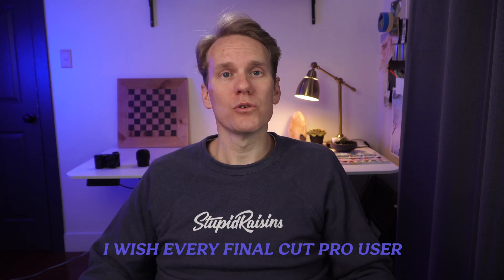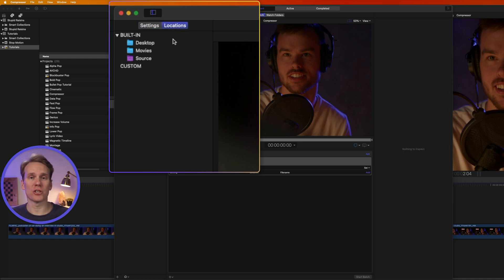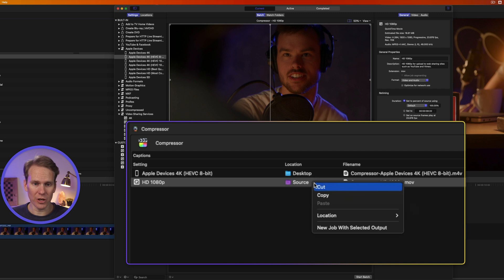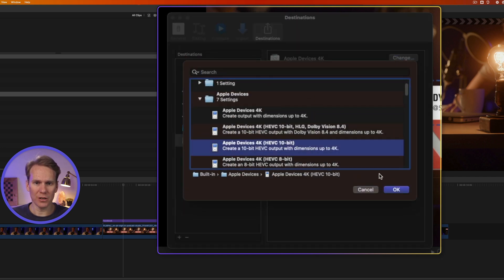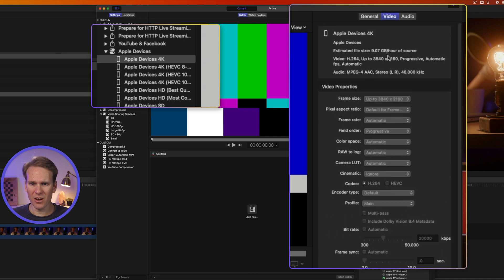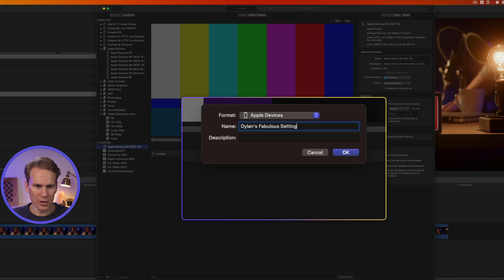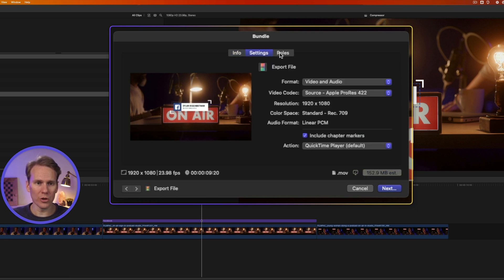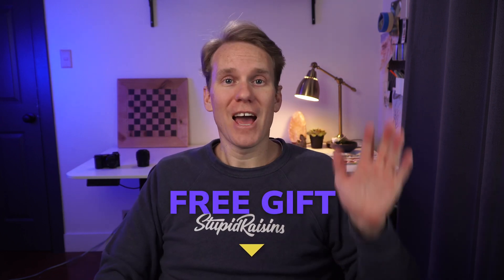How to Use Compressor with Final Cut Pro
I wish every Final Cut Pro user could watch this video on how to use Compressor because I’m going to share how to speed up your Final Cut workflow. I’ll reveal the 3-step formula to export your video with Compressor’s mighty transcoding powers and at the end I’ll show you how to export your video to several different formats in just 2 clicks. Let’s compress!

00:00 - Intro
00:20 - Send to Compressor
02:29 - In FCP add destination
02:52 - Built In
03:13 - Right click and go through options
03:59 - Make any changes, need to go back to Compressor
04:16 - Duplicate and customize
05:05 - Custom
05:37 - Bundles
06:45 - Outro